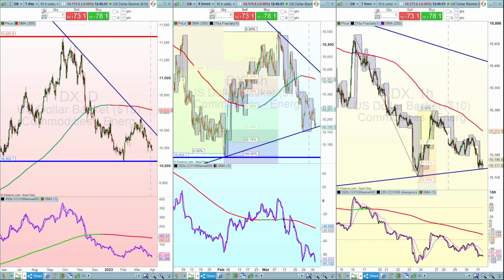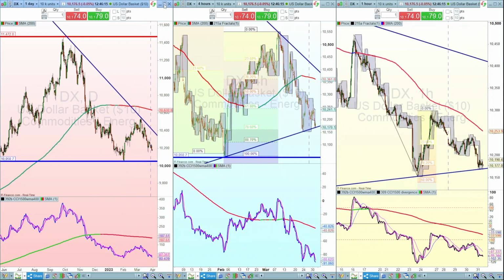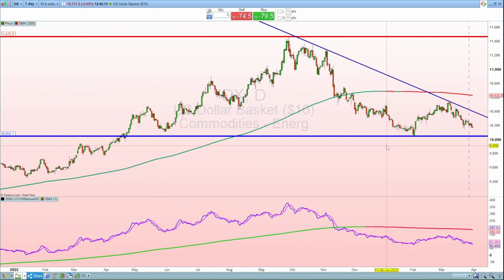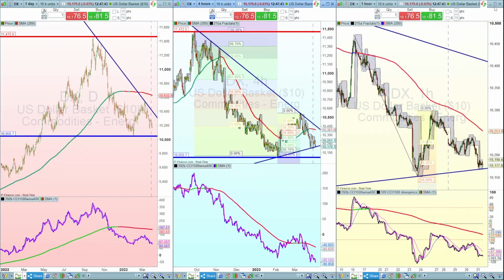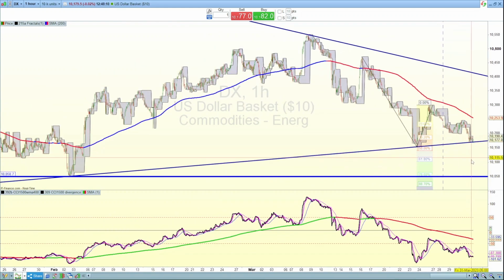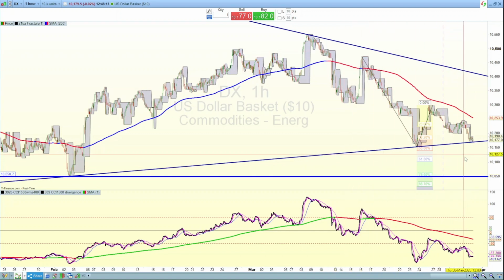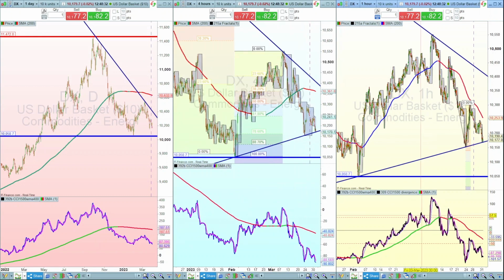US Dollar update Mar 31 2023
US Dollar update Mar 31, 2023 using Stochastic and Commodity Channel Index.

Don't forget...

Things
to consider:

Remember...